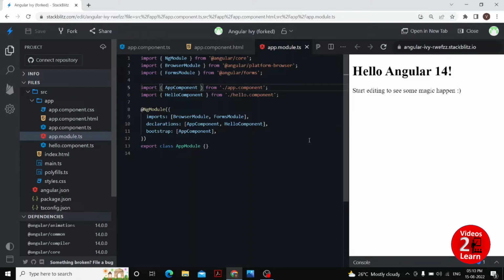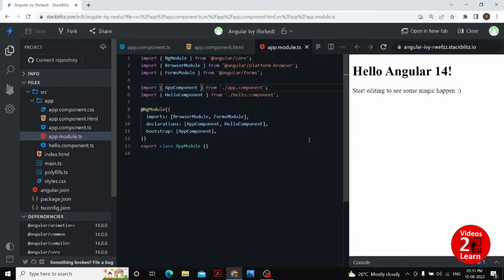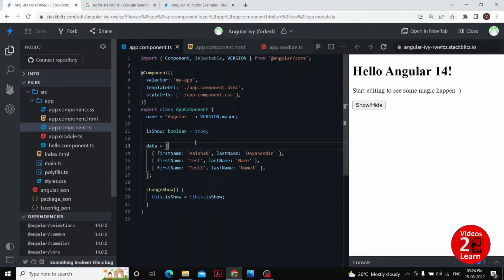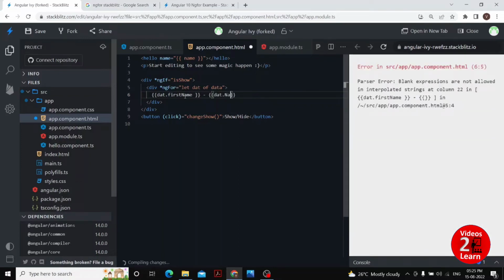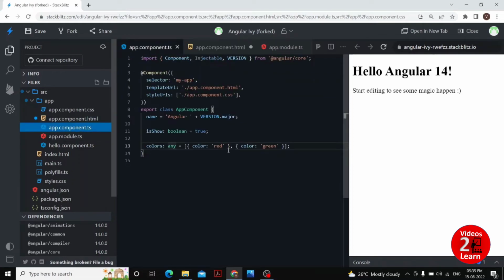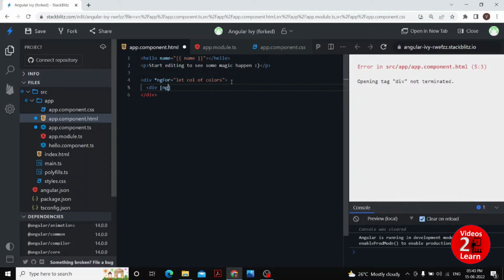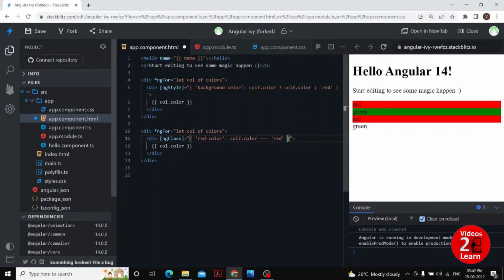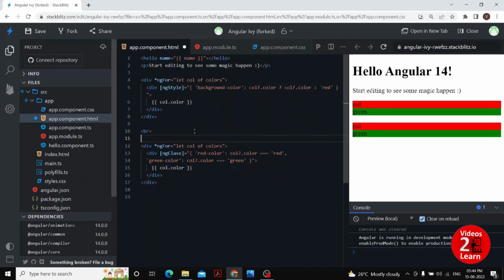Mock Angular Interview : Part 4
Hi Angular Developers,

Geared up for an Angular Frontend Interview?
Are you interested to give a free mock interview before the actual interview?